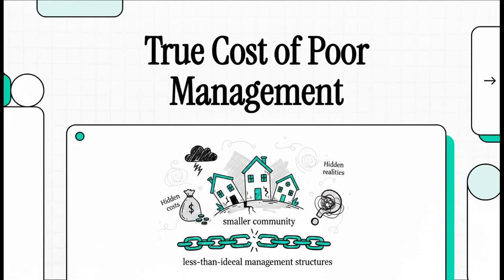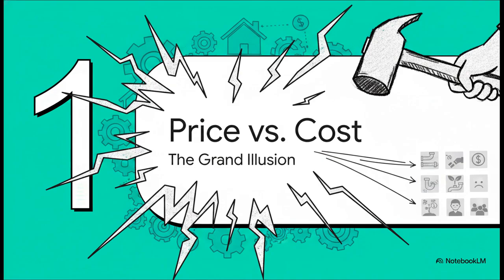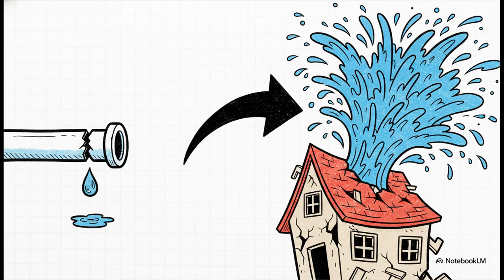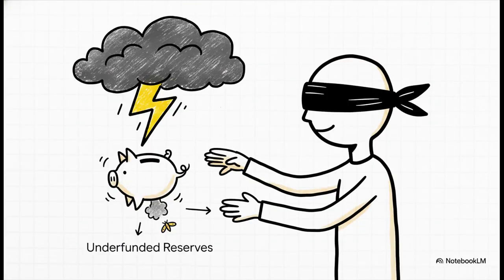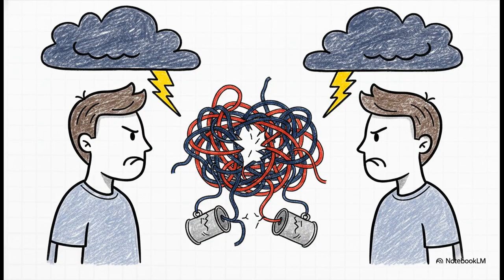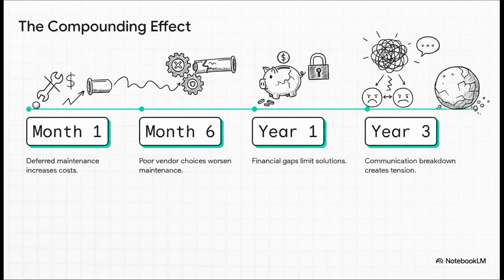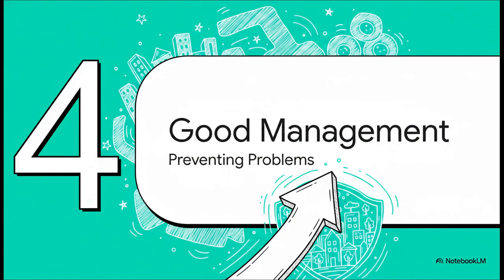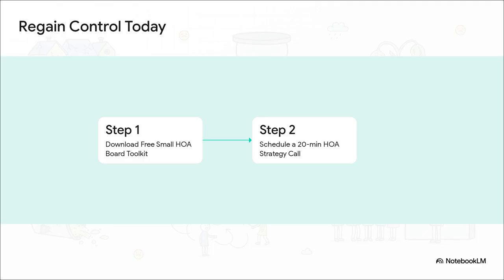Beyond the Numbers: Principled CAM Conversations - S2 E2 - The True Cost of Poor Management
When HOA and condo boards evaluate management, the focus is often on cost.

But the real impact of poor management is rarely obvious at first.

In this episode of Beyond the Numbers: Principled CAM Conversations, we break down the hidden costs that affect small communities over time.

Topics include:

• Deferred maintenance and long-term repair costs
• Vendor inefficiencies and lack of oversight
• Financial clarity and budgeting gaps
• Board burnout and operational strain
• The compounding effect of weak systems

If your community is dealing with recurring issues or increasing stress, this episode provides insight into what may be happening behind the scenes.